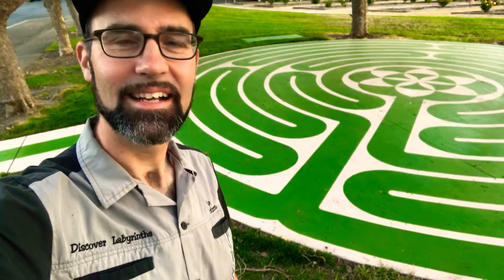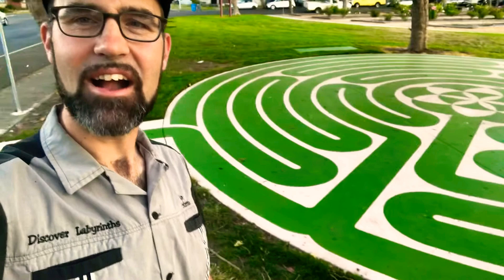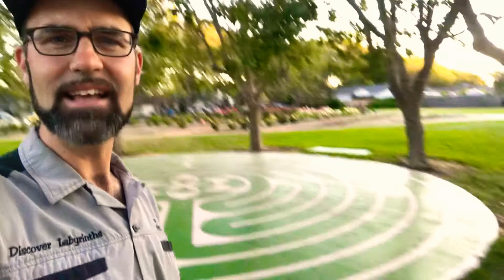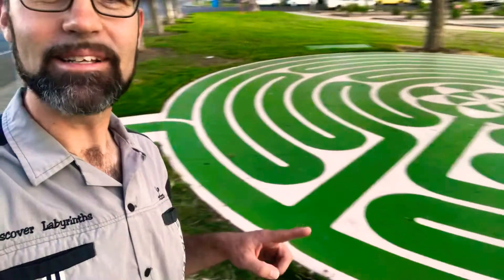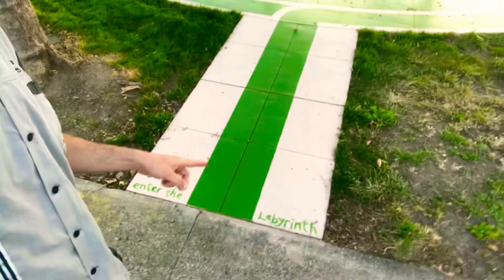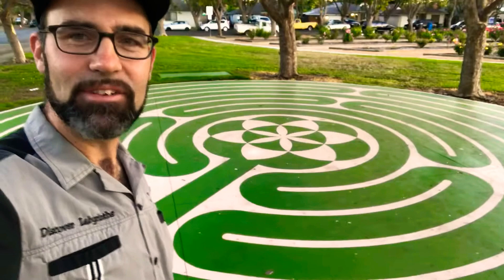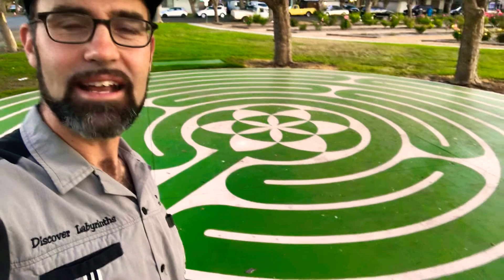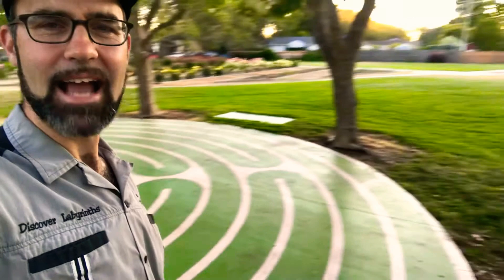Example of a Custom Labyrinth Design for a Public Park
I specialize in creating site-specific labyrinths and this project at a public park in Vallejo, California serves as a primary example. I created a one-of-a-kind center, extended entrance to make the space more inviting, and reversed the design to paint the path instead of the labyrinth! There's even an additional 8th circuit around the perimeter which allows for a dual entrance from the sidewalk and playground. If you're interested in an initial consultation in creating a custom labyrinth for your home, neighborhood, or institution, check out